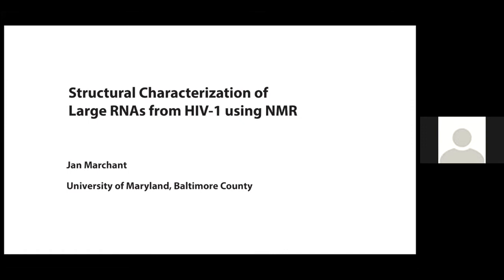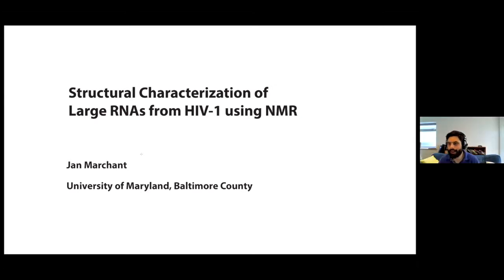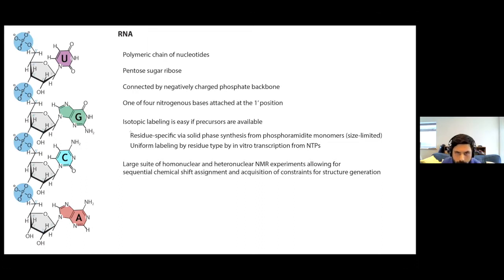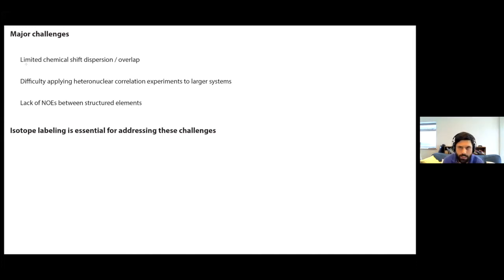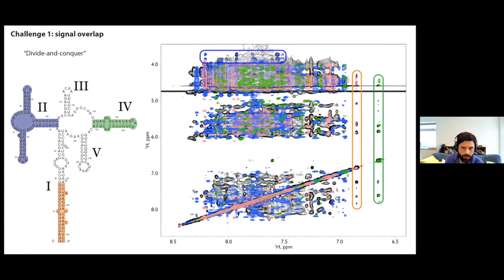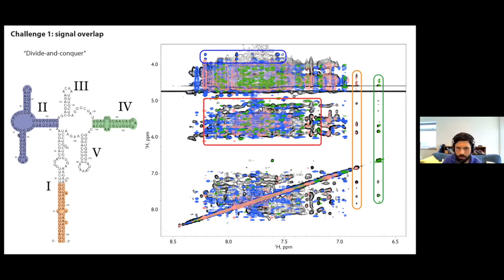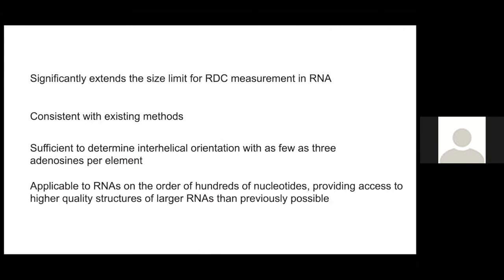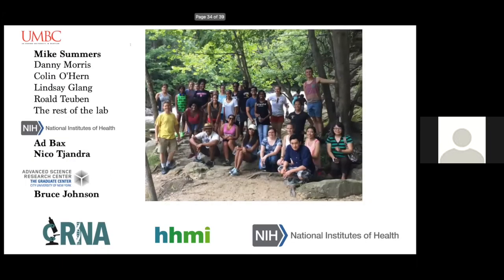Isotope Day 2021-NMR with Jan Marchant, PhD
"Structural Characterization of Large RNAs from HIV-1 using NMR"

Jan Marchant, Research Assistant Professor at the University of Maryland, Baltimore County, discusses his work applying NMR methods to study the structure and dynamics of large RNA molecules. He focuses on the challenges of NMR characterization of RNAs, such as limited chemical shift dispersion, line broadening, and defining overall structure. Marchant explains how isotope labeling is essential for addressing these challenges.
The main system he works on is the Rev response element (RRE) from HIV-1, a 232-nucleotide, 75-kDa RNA that demonstrates features of RNAs worth noting. He discusses how a divide-and-conquer approach using smaller fragments can be successful due to the lack of long-range interactions between structured elements.
Marchant highlights the importance of deuteration for simplifying spectra and reducing overlap. He explains how different combinations of deuteration schemes help identify peaks and reduce overlap, allowing assignment of NOEs with the help of computational tools.
To apply heteronuclear correlation experiments to large RNAs, Marchant exploits the large two-bond nitrogen coupling in purines. He discusses the use of HMQC and experiments from Michael Sattler's group to study base pairing.
Marchant addresses the challenge of defining the relative orientation of secondary structure elements, which is important for RNA function. He discusses initial promising results using paramagnetically tagged U1A protein and focus on measuring residual dipolar couplings (RDCs) in large RNAs.
Marchant explains how to measure couplings to each nitrogen independently, taking the ratio of two different nitrogen pulse flip angles to get an expression in terms of only the passive coupling. He discusses the importance of adiabatic pulses for robust control of the flip angle and how the variable flip angle HMQC experiment allows measurement of many RDCs with good sensitivity.
He shares results on a model system derived from the 5' leader of MMLV, demonstrating good agreement between couplings measured using spin state selective and variable flip angle approaches. Marchant concludes that these approaches extend the size limit for high-resolution structural characterization of RNAs, applicable to RNAs of hundreds of nucleotides.